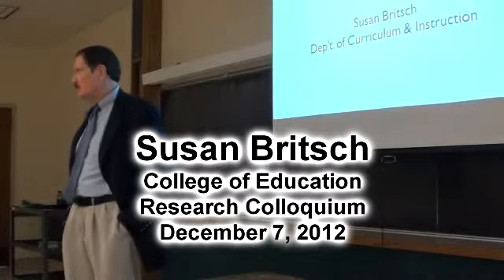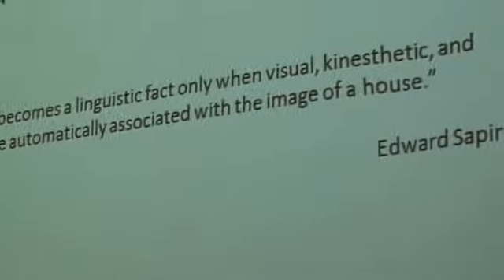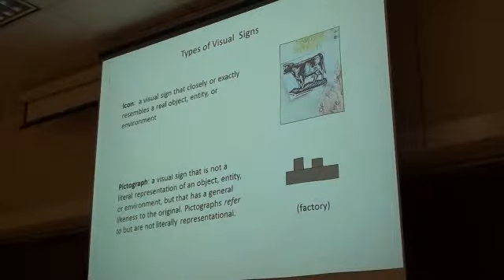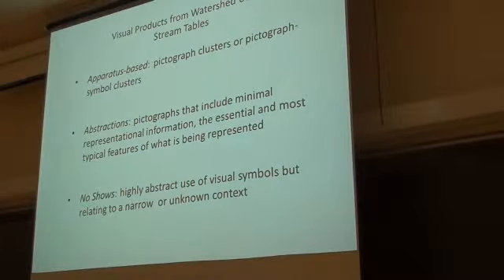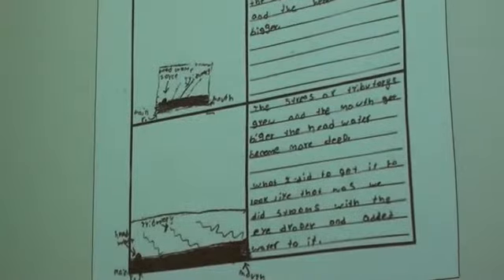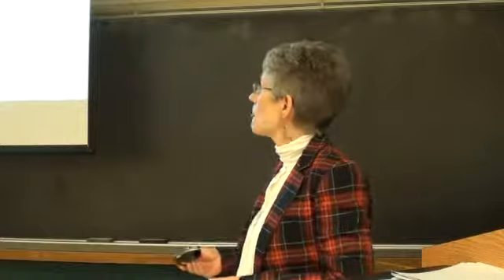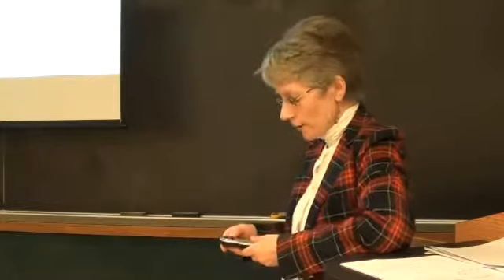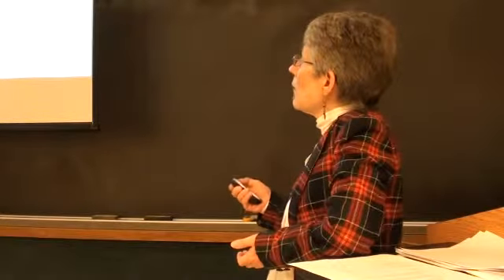Susan Britsch - December 7, 2012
Purdue University College of Education Research Colloquium

Opinions expressed on this site may not represent the official views of Purdue University or the College of Education.